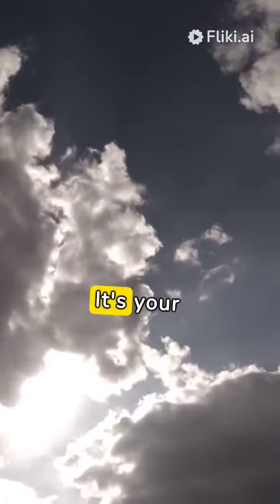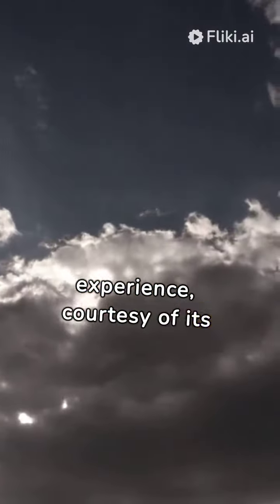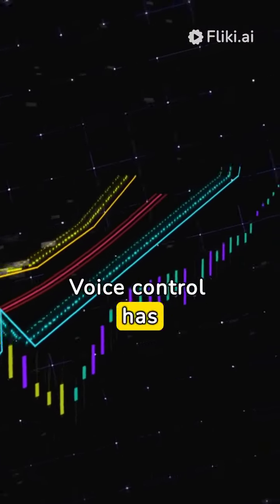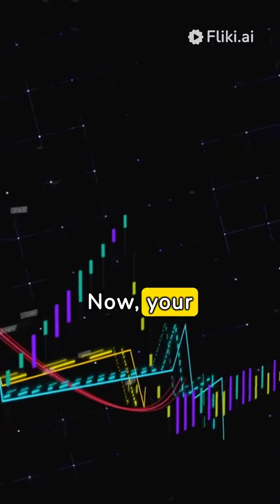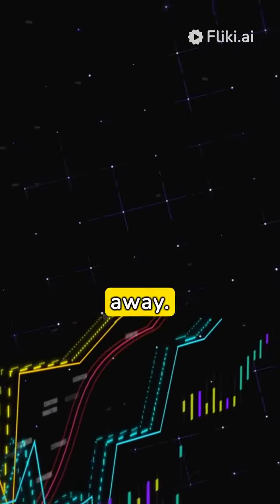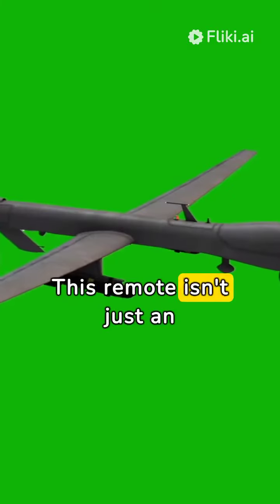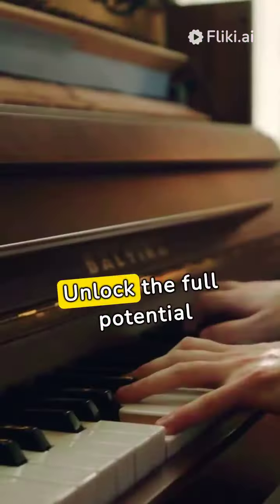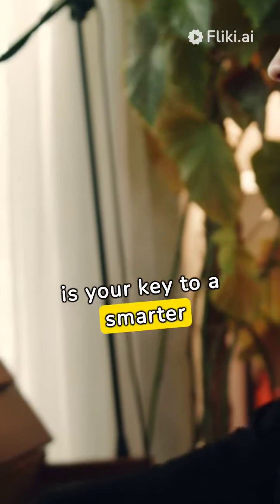fire tv alexa voice remote pro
The Fire TV Alexa Voice Remote Pro is an essential accessory for Amazon Fire TV users seeking a more advanced and convenient control experience. This device boasts several positives, including seamless integration with Alexa, enhancing voice control capabilities for effortless navigation. Additionally, its ergonomic design and inclusion of dedicated shortcut buttons for popular services like Netflix and Prime Video streamline content access.

However, there are some drawbacks worth noting. The price point might be considered somewhat high for those seeking a budget-friendly solution. Furthermore, while Alexa integration is a standout feature, microphone sensitivity may vary, leading to occasional unrecognized commands or misinterpretations.

In summary, the Fire TV Alexa Voice Remote Pro offers an enhanced and convenient control experience for Amazon Fire TV devices, thanks to its Alexa integration and ergonomic design. Nonetheless, its price and potential microphone sensitivity issues could be seen as negatives for some users.

To check prices and other specifications of this product, I invite you to click on the following link: